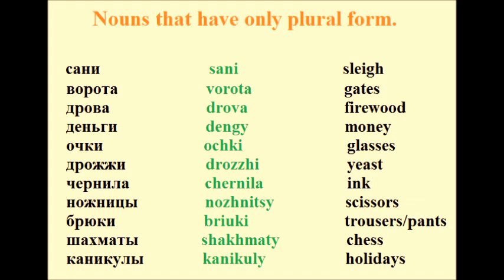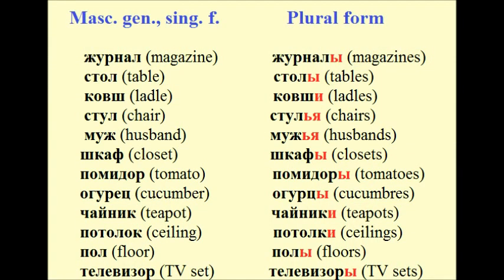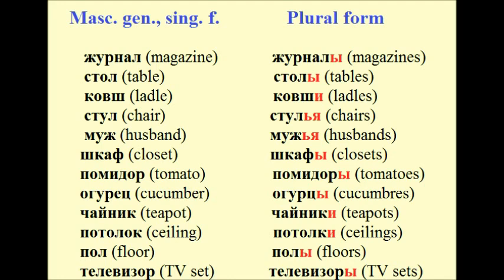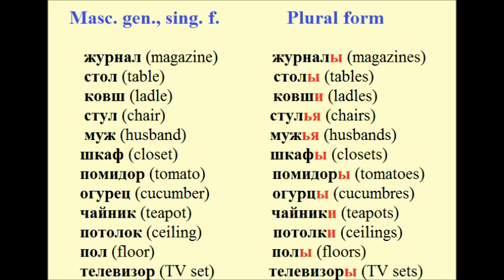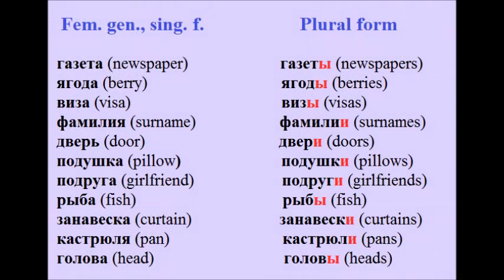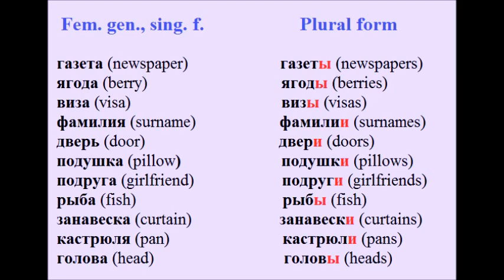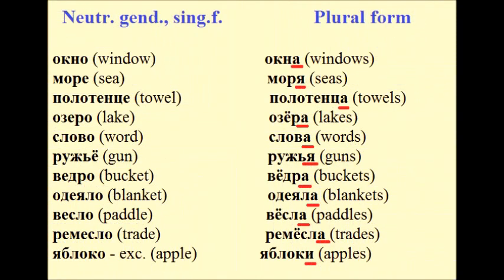Lesson #13 The Nominative Case (part 2). Nouns in plural form.